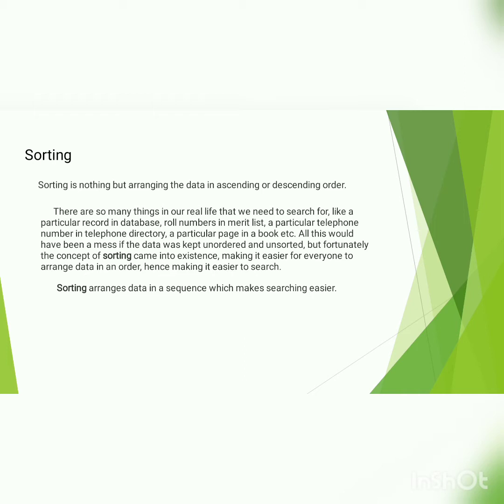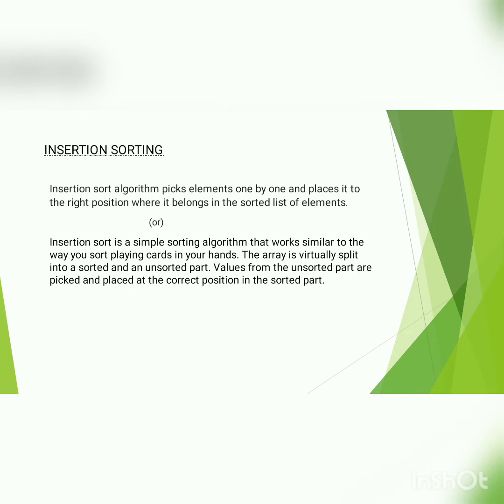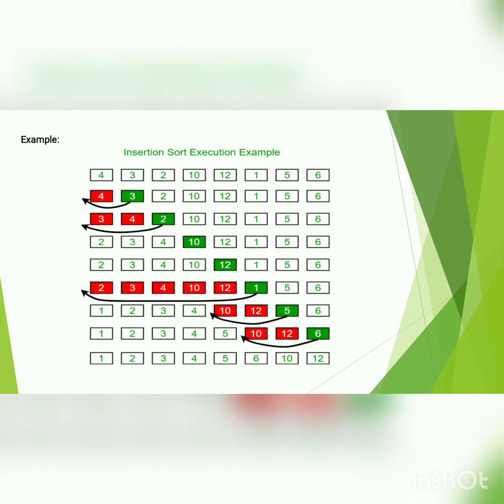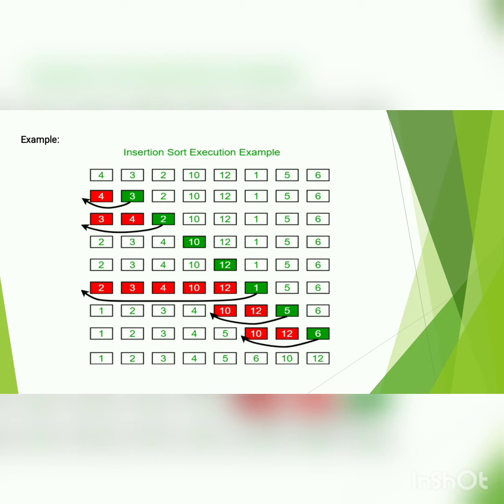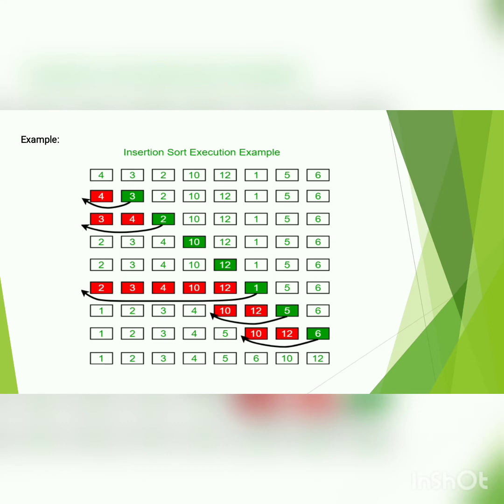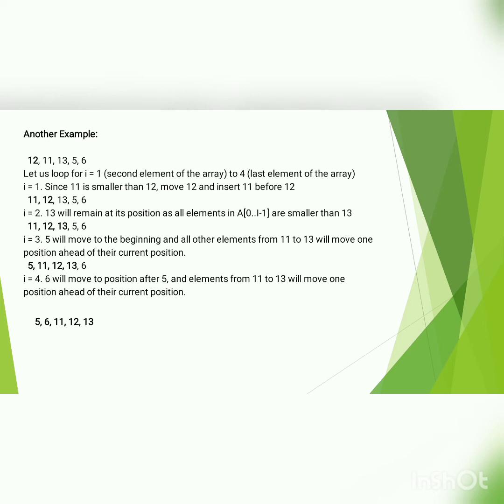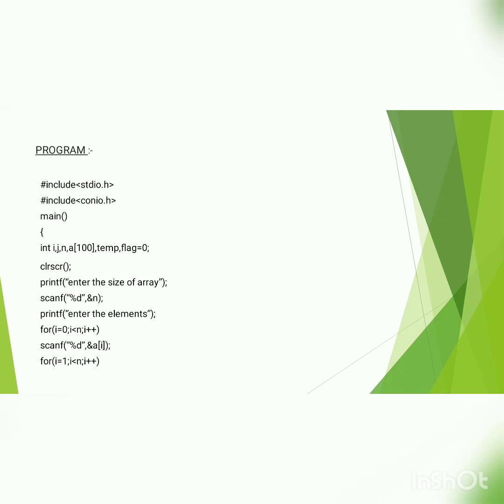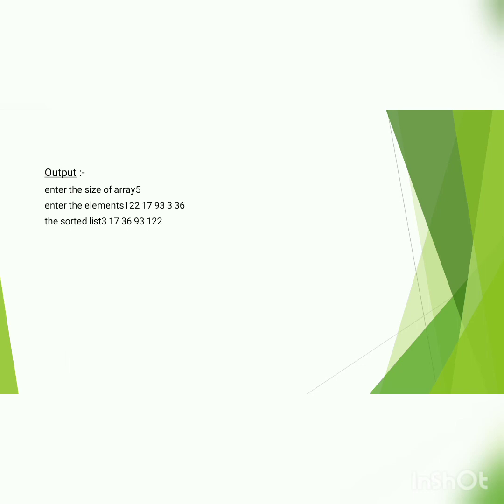Insertion Sort Algorithm | Data Structure| by V.Mounika | JNTUACEA | R19 CSE Batch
Insertion Sort Algorithm is explained by V.Mounika , Student from Computer Science and Engineering ( R19 Batch ) of Jawaharlal Nehru Technological University Anantapur College of Engineering .

Student Details :

 VALASA MOUNIKA
 19001A0504
 I-B.Tech - II-SEM ,